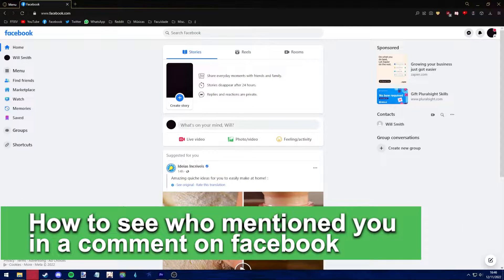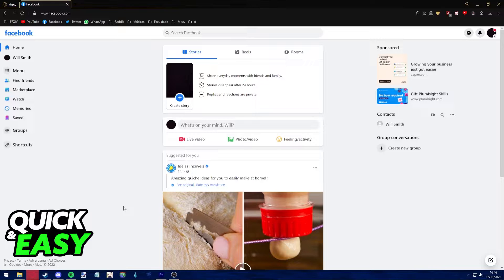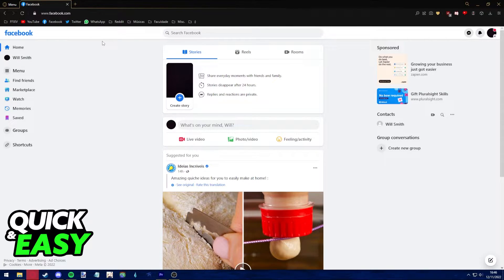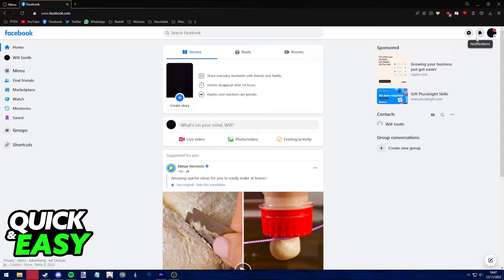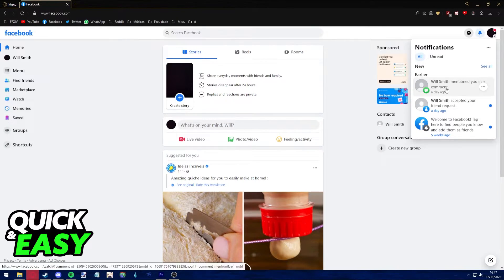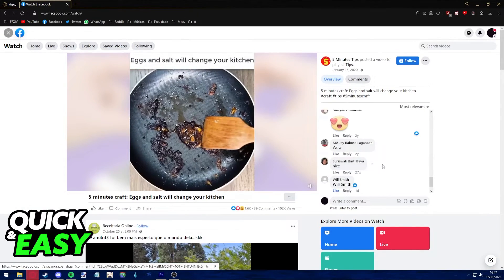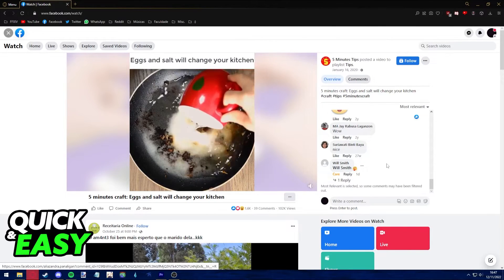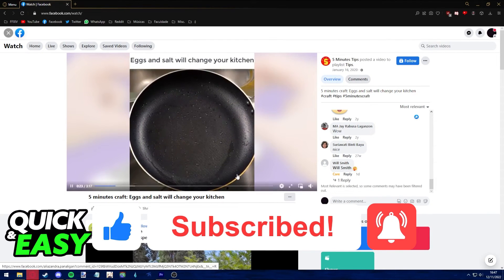How To See Who Mentioned You In a Comment on Facebook [EASY!]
In this video I will show you how to see who mentioned you in a comment on facebook.

I hope I have helped you with the video!